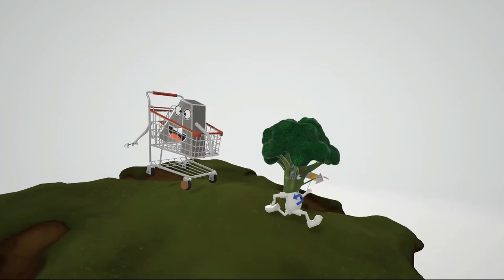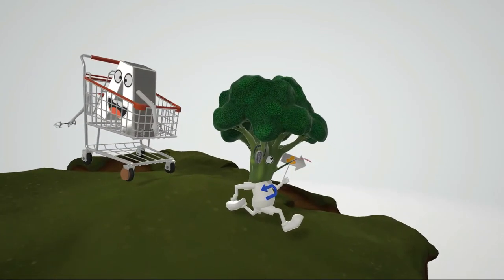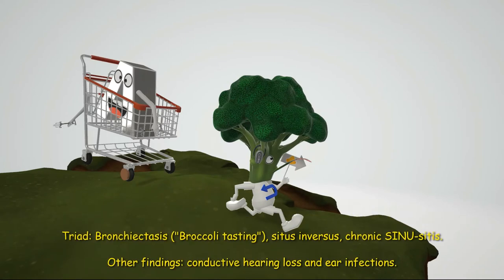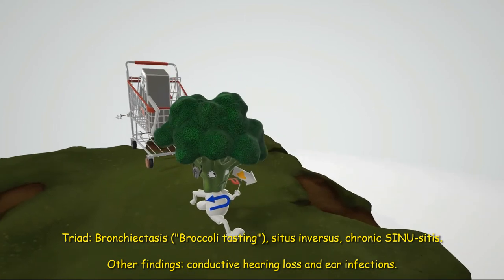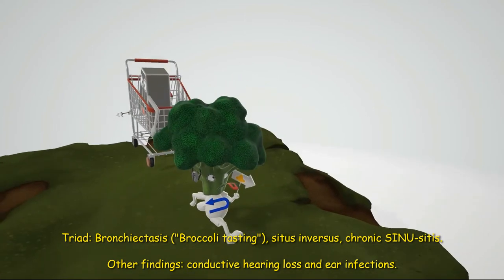Kartagener Syndrome (Mnemonic for the USMLE)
Learn all about Kartagener Syndrome in this fun and MEMORABLE scene!